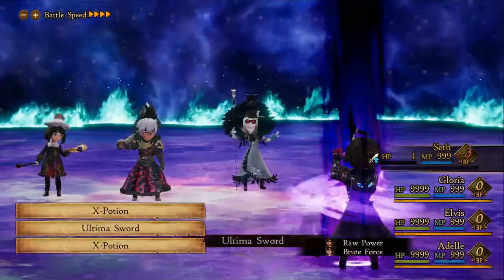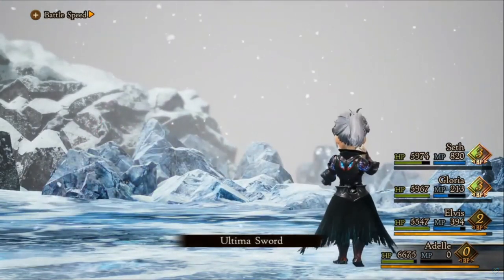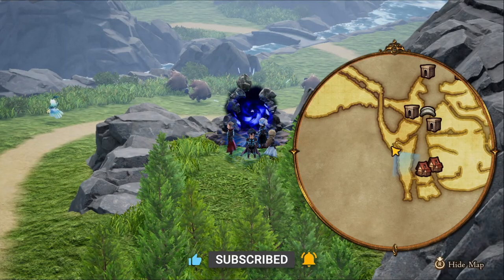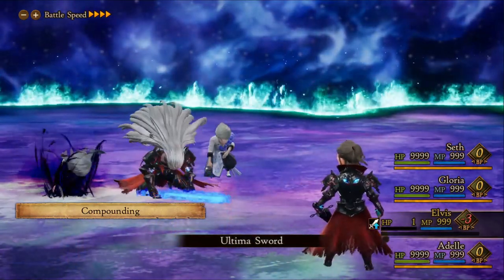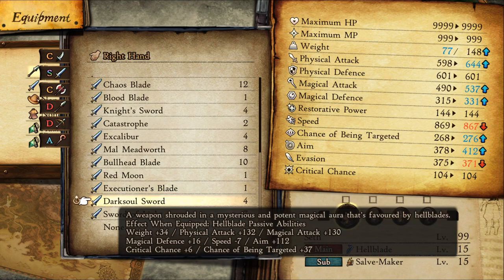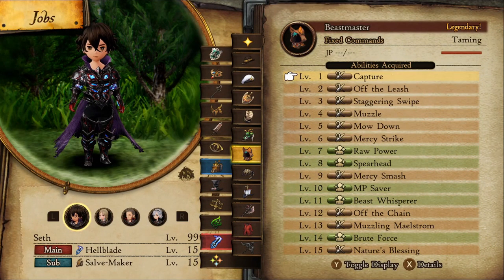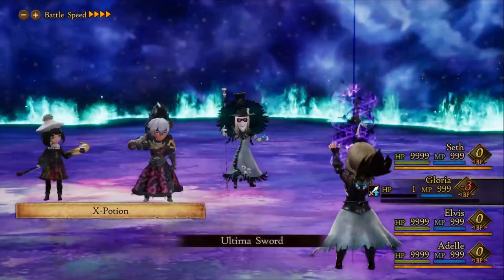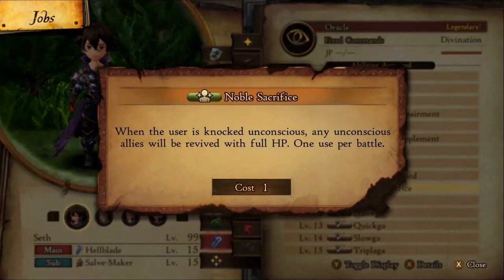Best Hellblade Build~Bravely Default 2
Come learn the BEST Job Combo you can pull off in Chapter Six in Bravely Default 2!

We are going to show some love to Hellblade. This job is rather meh until you get to Chapter Six where you unlock Ultima Sword. This ability brings this class right up to the top of the endgame builds and stands on its own!

Math in the Video:

Ultima Sword has a multiplier of 30
Damage Cap is 99,999

Full HP(9999) x 30 = 299,970(Overkill of 199971)

Giga Potion(7500) x 30 = 225,000(Overkill of 125,001

Mega Potion(5000) x 30 = 150,000(Overkill of 50,001)

X Potion(3750) x 30 = 112,500(Overkill of 12,501)

3334 HP x 30 = 100,020(Overkill of 21)

999MP x30 = 29,970

80HP x 30 = 2400